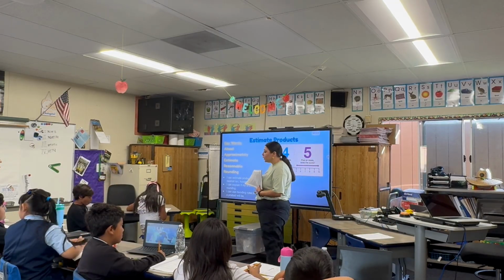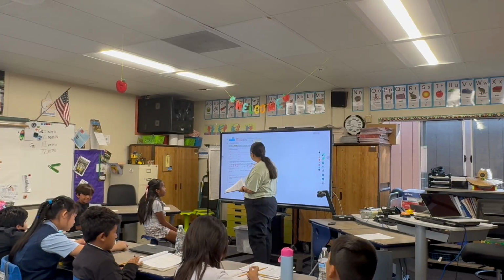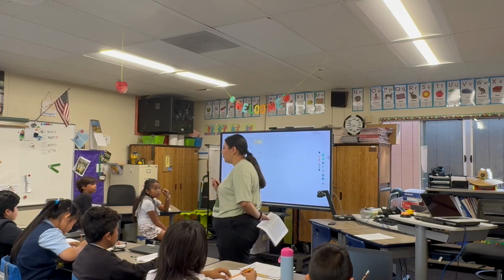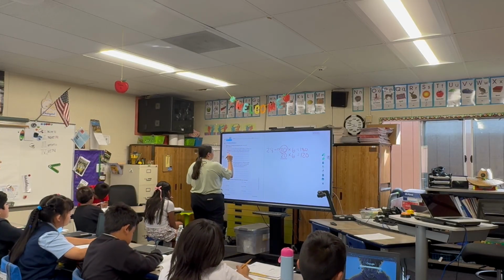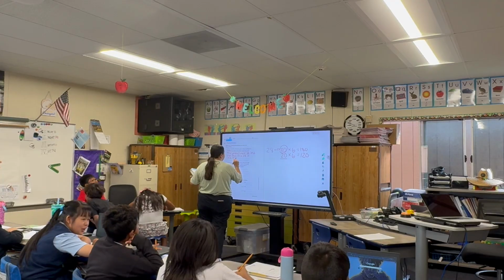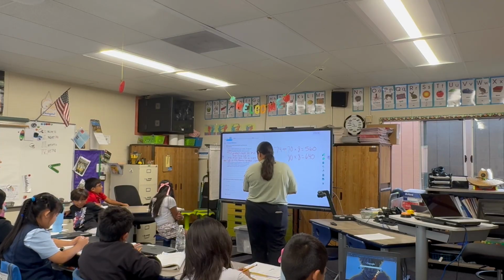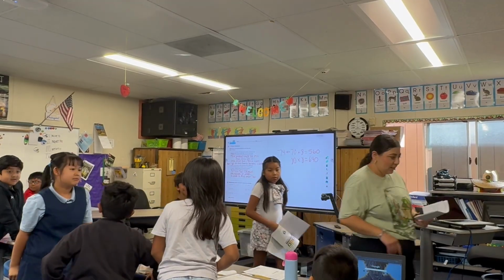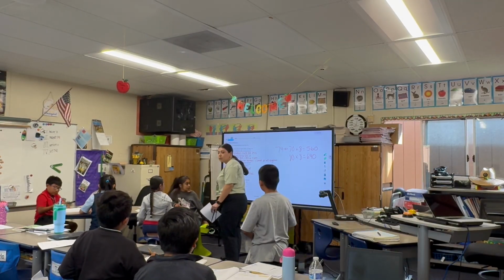September 30, 2025